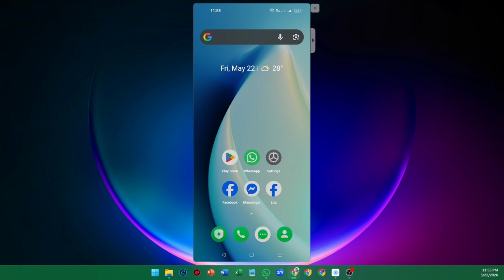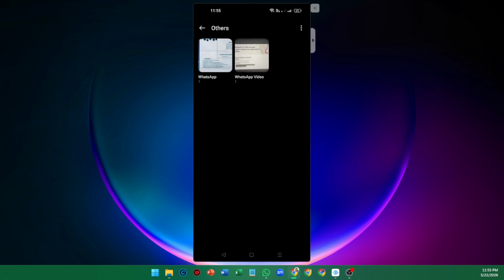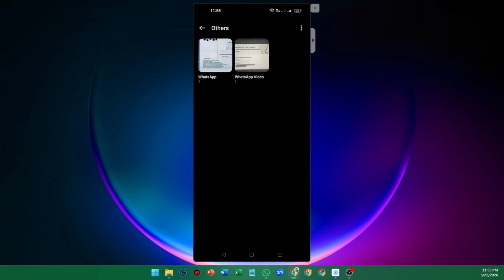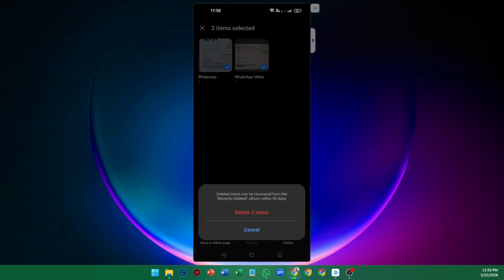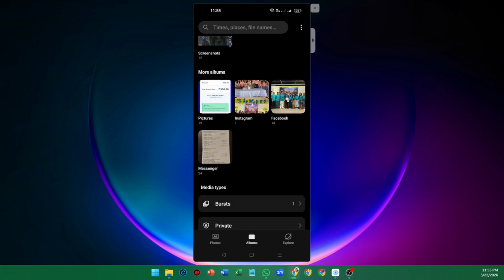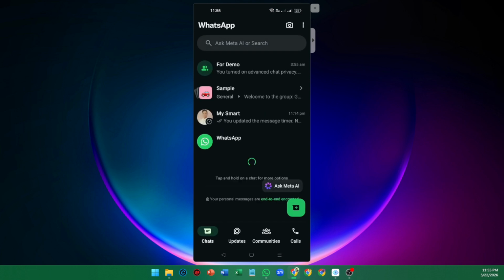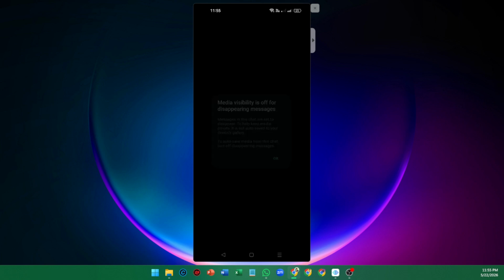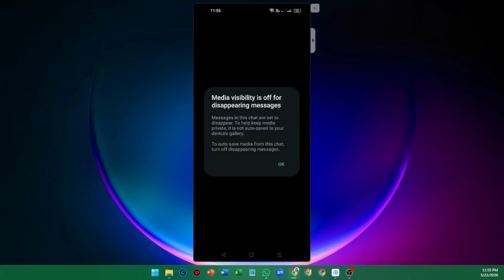How to Delete Photos and Videos from WhatsApp Gallery [2026 Guide]